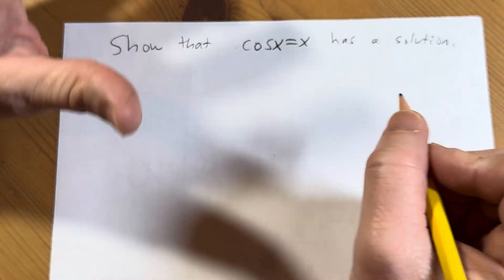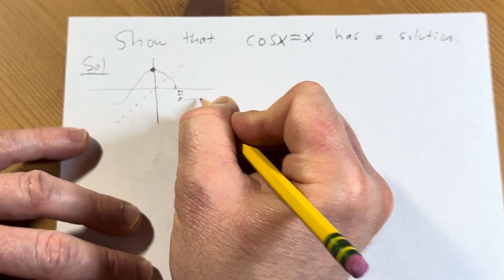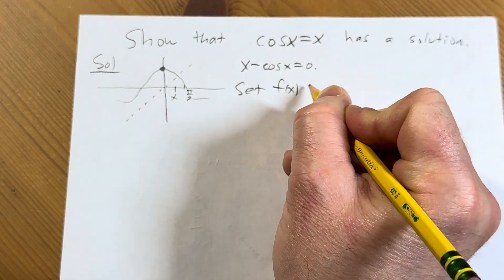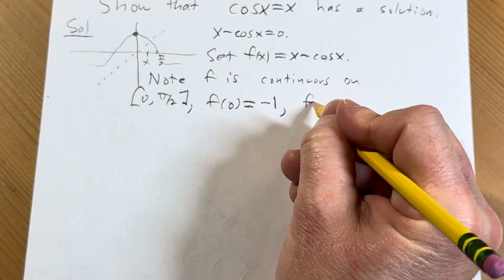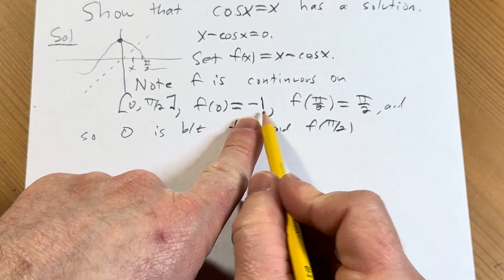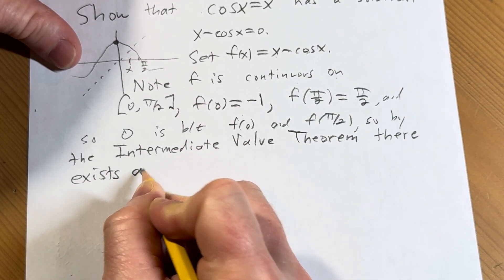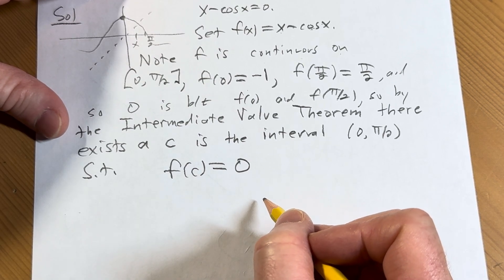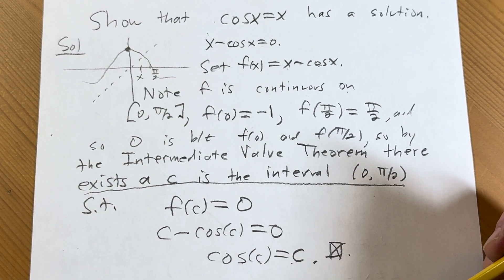Prove There Is A Solution To The Equation cos(x) = x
We prove that there is a value of x such that cos(x) = x. In this video we use the intermediate value thoerem to do this. Note x is called a fix pointed of f(x) = cos(x). I hope this helps someone learning calculus.